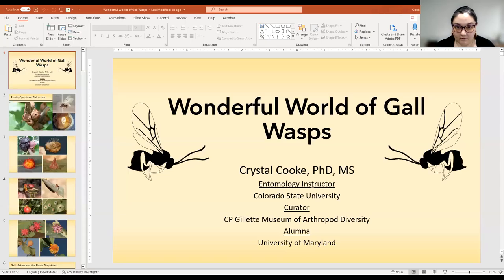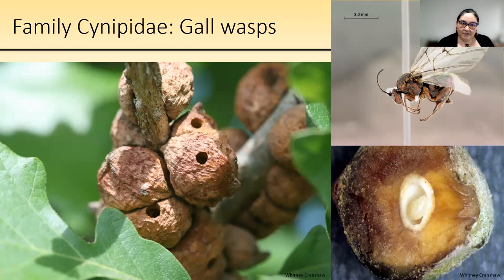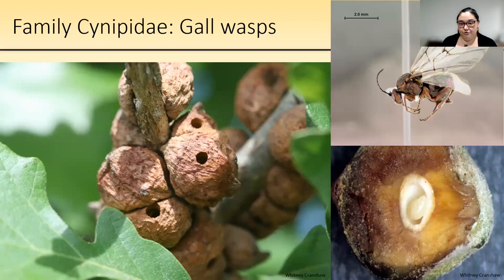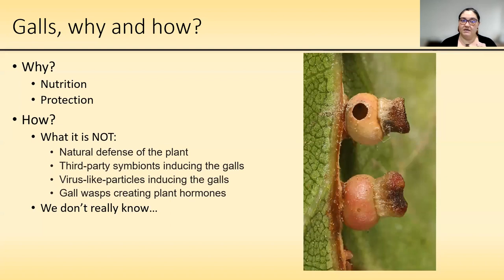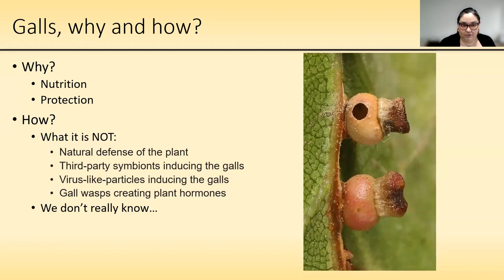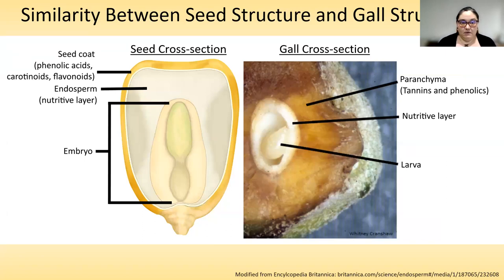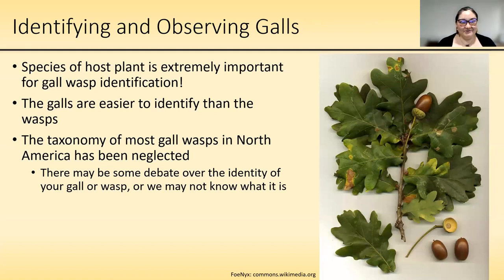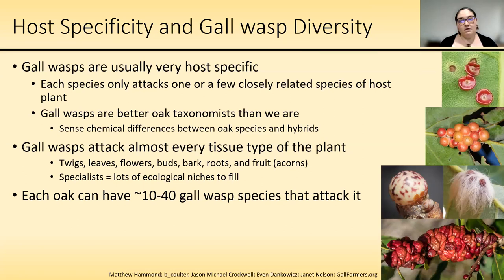Unmitigated Gall Wasps in Maryland - Natural History and Ecology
Gall wasps are incredible animals by all accounts. These tiny, stingless, parasites attack plants and force the host plant to form a tumor-like growth in which gall wasp larvae develop. These growths, called galls, are part of what make these insects so very interesting. The appearance of the galls is species specific, with each species creating a unique looking gall. The oak gall wasps are those that specialize on oaks and their kin. These wasps are very common across the US and in Maryland. Dr. Crystal Cooke, Curator of the CP Gillette Museum of Arthropod Diversity, and entomology instructor at Colorado State University will discuss the diversity of oak gall wasps in the Maryland area, the basics of their biologies, and ways that the community can help researchers study these interesting creatures.

Crystal earned her Bachelor’s and Master’s degrees at Colorado State University and then came to the Maryland area when she did her PhD at the University of Maryland in consort with the Smithsonian. Crystal studies small parasitic wasps including those that make oak galls. She is currently teaching and curating a large insect collection at Colorado State University but her wasps are all over the country and beyond.